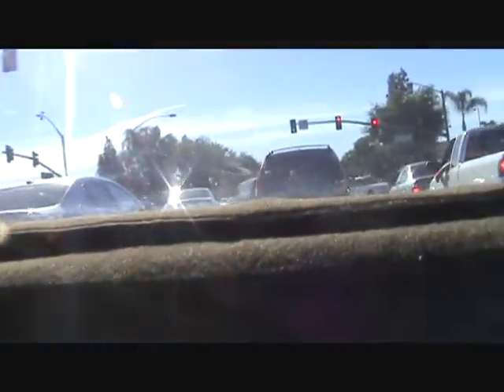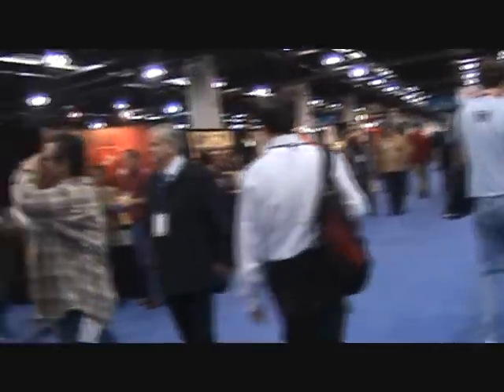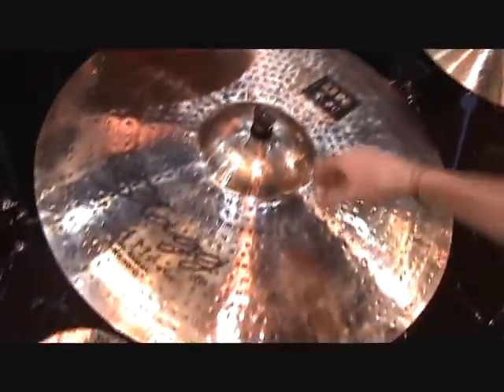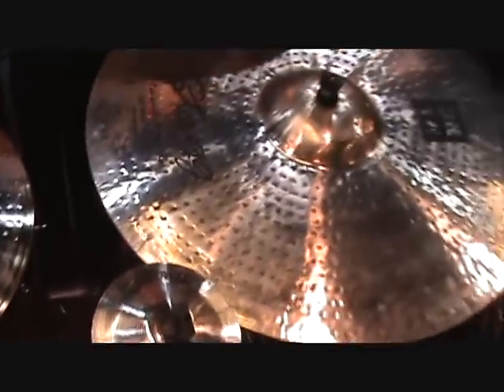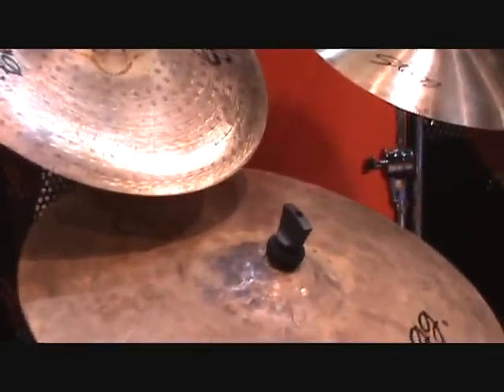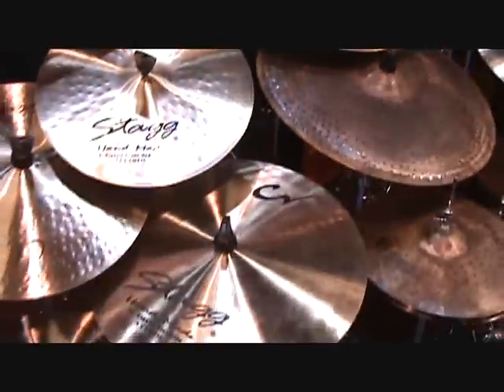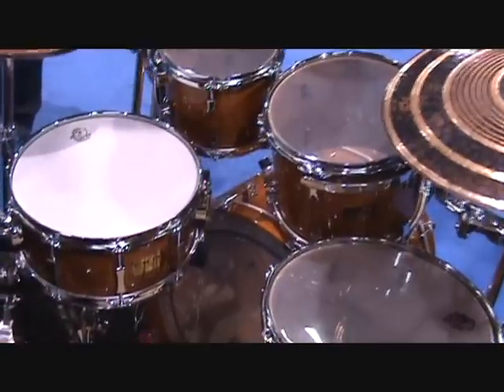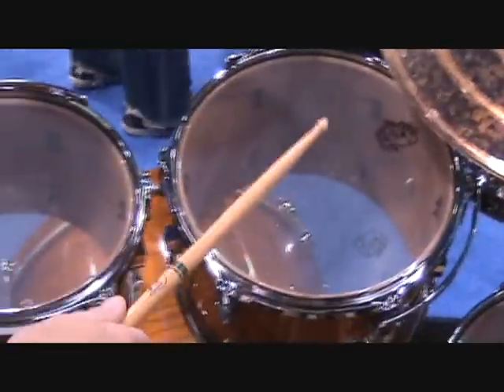NAMM video 2011